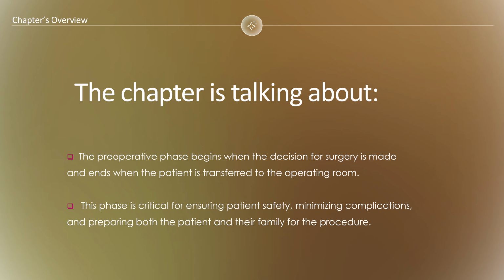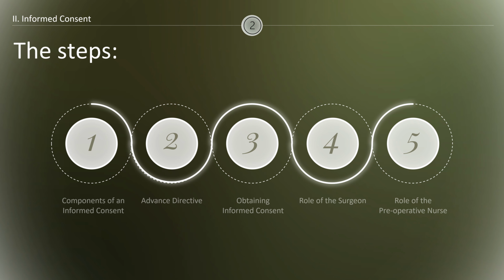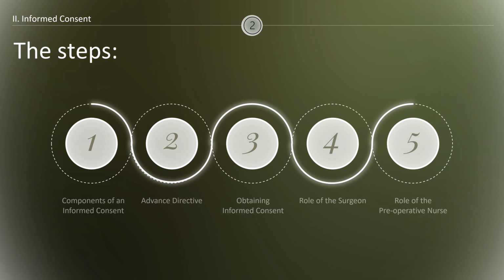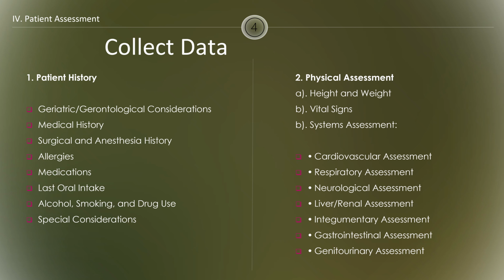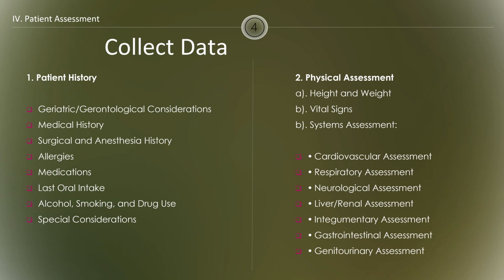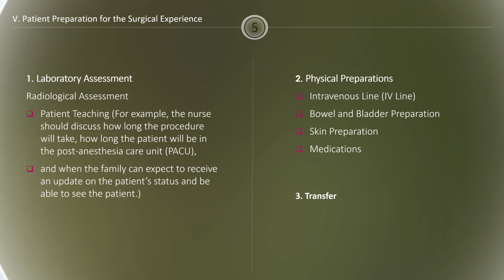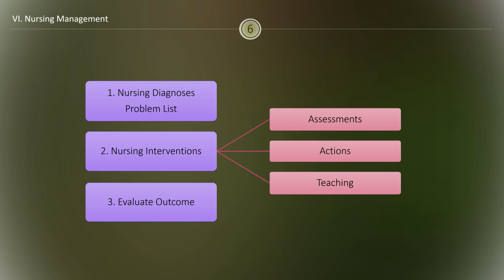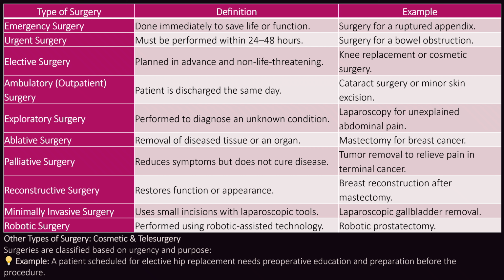Learn What Preoperative Patient Care Means | Chapter 15 Medical Surgical RN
🩺 The Preoperative Phase in Patient Care is the phase where the patient does all the preparation before surgery. This video takes you step by step through this preoperative phase.

This video explains the surgical experience, outlining the main steps involved in surgery from preparation to recovery. It breaks down each phase and highlights important data collection for patient care. Whether you are a nursing student or just interested in medical science, understanding the surgical procedure and surgical recovery is essential.

🐱‍🏍🎁Here is the Freebies PDF:
Example of a Chapter with all 3 parts. Using the NCLEX RN 2025 Domains to incorporate in each chapter

👨‍🎓🎁Here is the NCLEX study guide from the testing center:
5. This another 🎁 for you made by me to you.

 I focus on nursing implications so you know what to look for in clinical practice, and I keep everything in a flashcard-style format so it’s easy to remember for exams.
Whether you are preparing for your NCLEX lab values, reviewing for a pharmacology test, or just need a quick refresher on nursing labs, these short videos will help you memorize the most important numbers and understand what they mean when they’re abnormal.

📚 Topics covered include: NCLEX labs, pharmacology labs, nursing school normal lab values, critical lab values, therapeutic ranges, and nursing implications.

💜 This video is part of our Gets Zen Study Group – you're not alone here.💬 Drop your score in the comments if you're studying with me—let’s grow together!